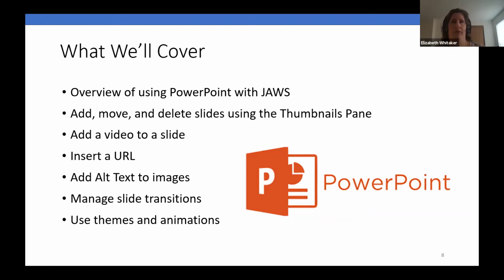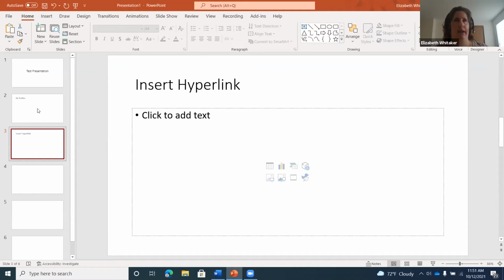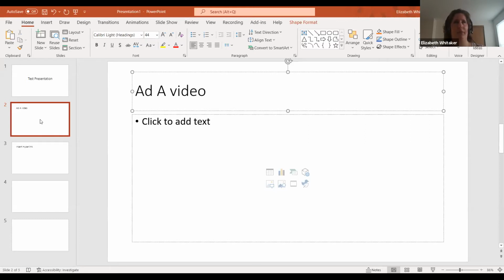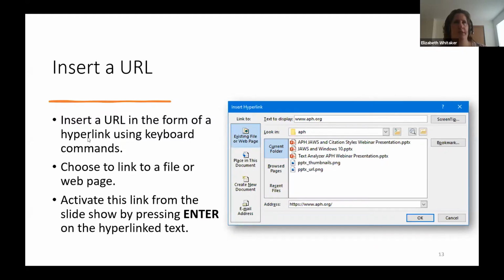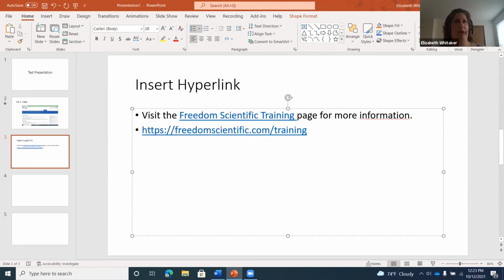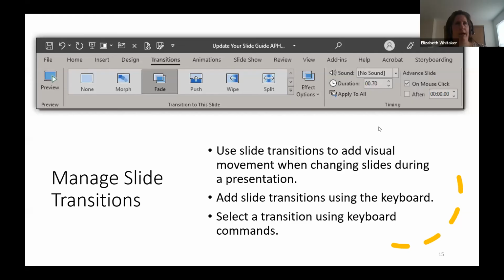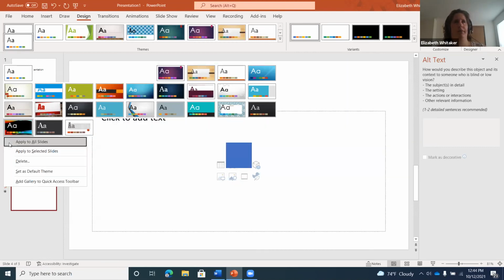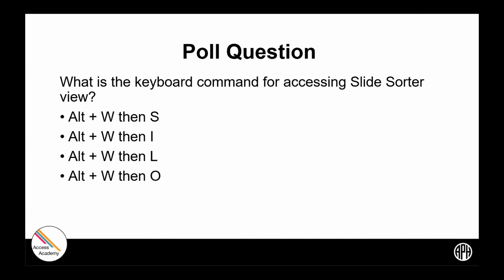Update Your Slide Guide: JAWS and PowerPoint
You’ve mastered the foundations of PowerPoint, now it’s time to show your stuff. Go beyond the basics and advance your knowledge of using JAWS with PowerPoint. In this webinar, we’ll explore how to effectively use the thumbnails tab, add alt text to images, and use themes and animations to polish your presentation.

Instructor: Elizabeth Whitaker

Instructor’s Title: Technical Writer

Primary Core or ECC Area:  Assistive Technology

Target Audience: Students, Teachers, Assistive Technology Specialist, Parents

Lesson Plan Goal:  The participant will investigate best-practices for navigating PowerPoint with JAWS.

Learning Objectives:

The participant will learn three tasks that can be completed in the thumbnails tab.

The participant will identify three steps for inserting a URL into a slide.

The participant will list three steps to display the alt text pane.

The participant will identify four keyboard commands for inserting a video onto a slide.